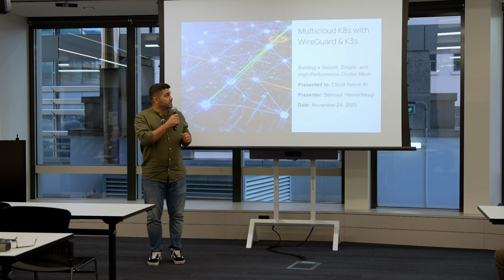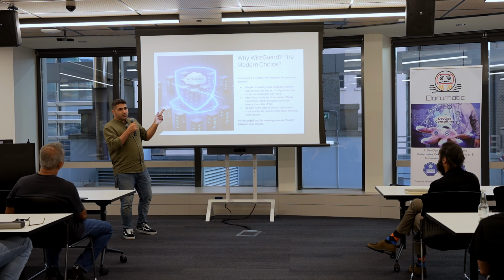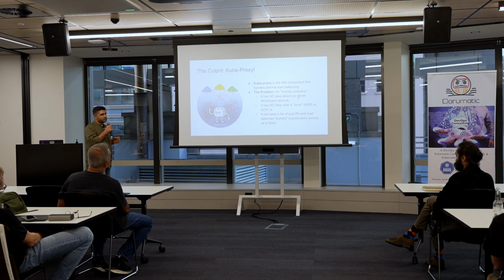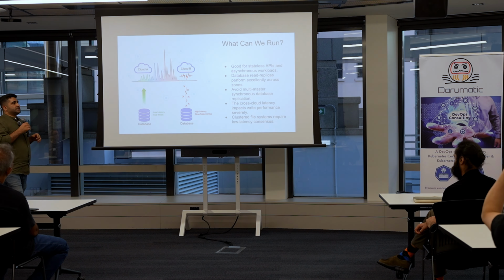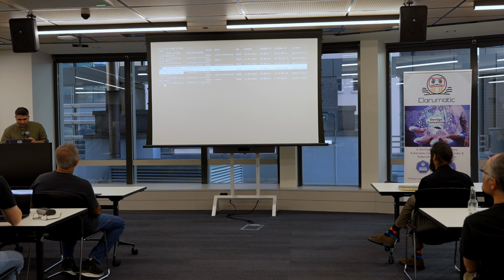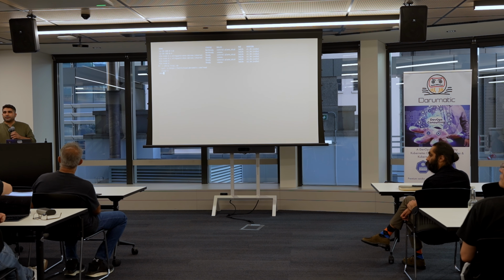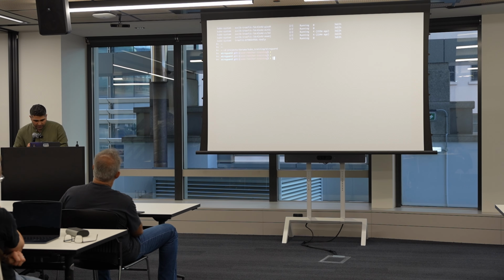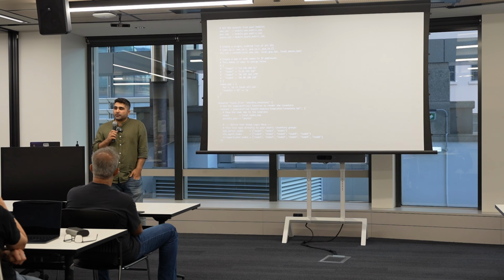Taming Multi-Cloud K8s: WireGuard, K3s, & The Cilium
Building a single Kubernetes control plane that spans AWS, Azure, and GCP is a massive challenge—not just for deployment, but for networking. How do you ensure pods communicate securely across clouds without massive latency or egress costs?

In this presentation for Cloud-Native.AI, Behrouz Hassanbeygi, Senior DevOps Engineer at Darumatic, takes us through a technical journey of building a multi-cloud K3S cluster using WireGuard. What started as a lightweight architecture experiment revealed deep issues with kube-proxy and cross-cloud service routing.

Behrouz breaks down the infrastructure setup, the networking bottlenecks encountered, and the final architectural solution using Cilium.